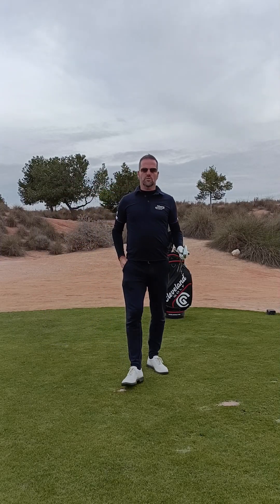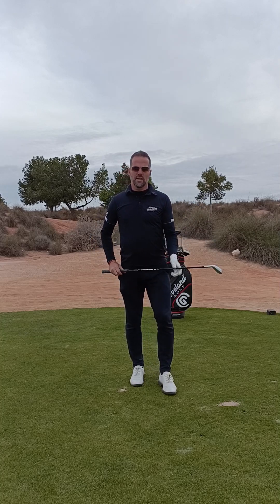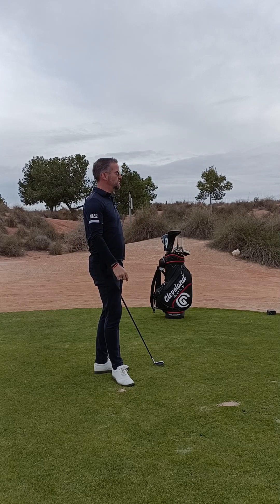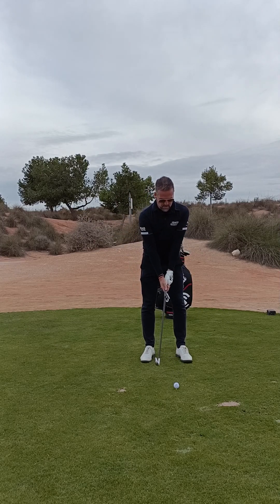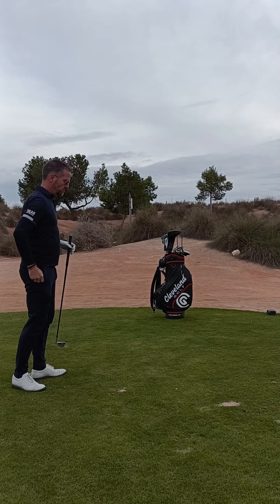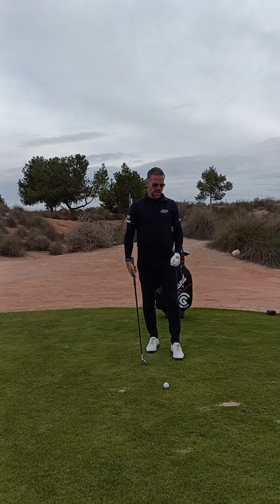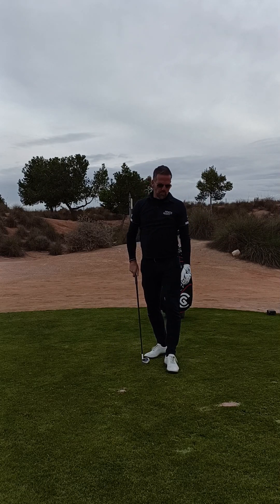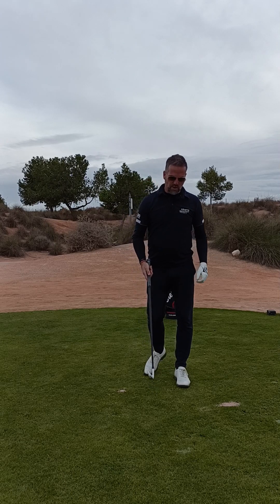Don't overswing, swing shorter, get control..